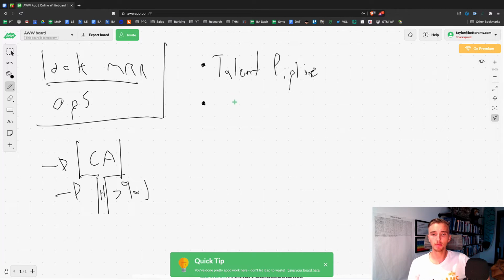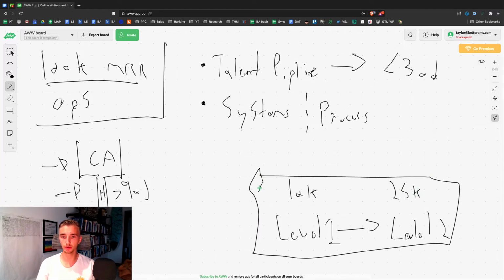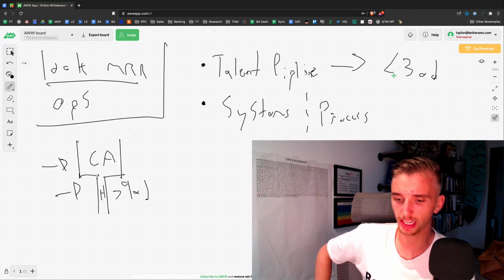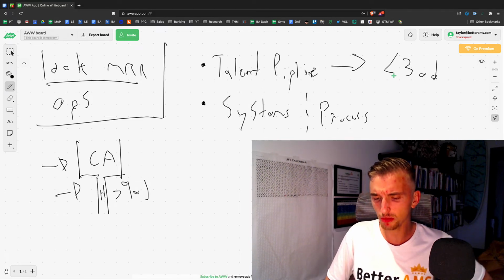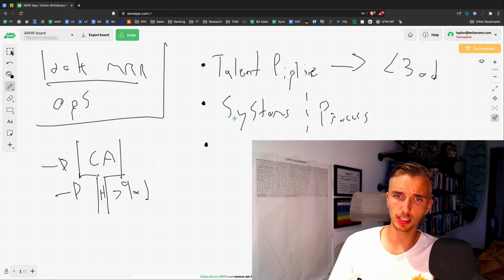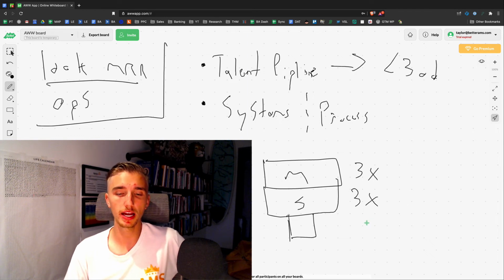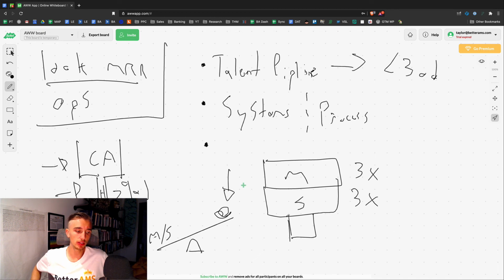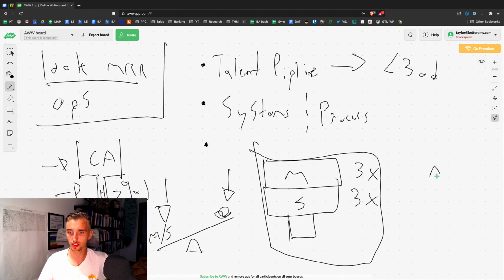The "Agency Bottleneck" were facing (giant whiteboard rant)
Your agency bottleneck will always be changing...

Going from 10k to 100k MRR has naturally created an exciting new bottleneck to fix.

What's our agency's current bottleneck?

That's what I'll be sharing in today's video!